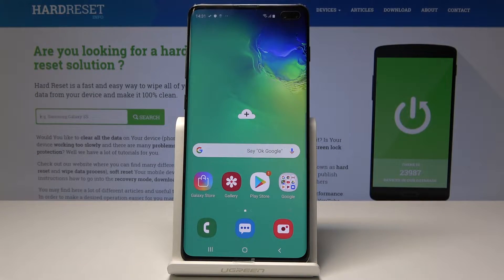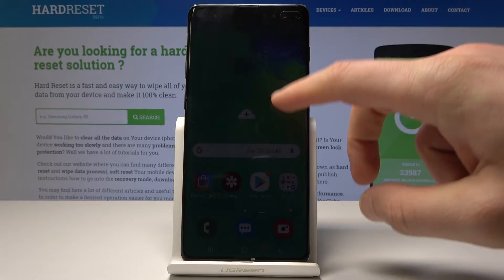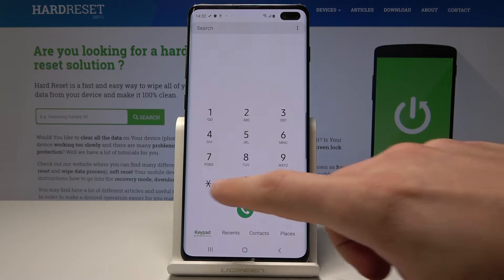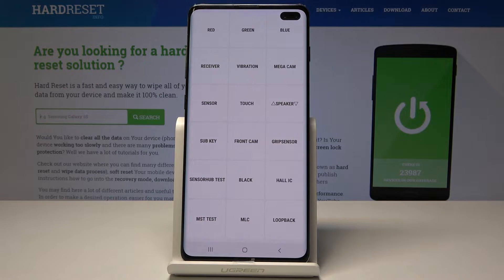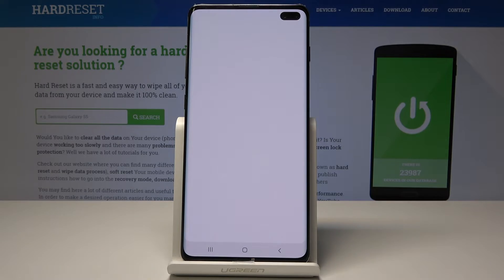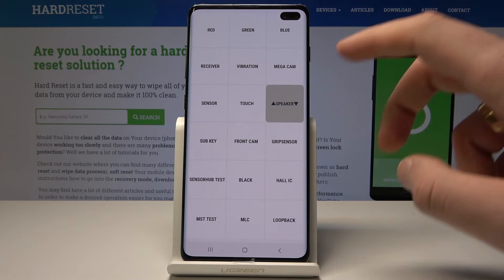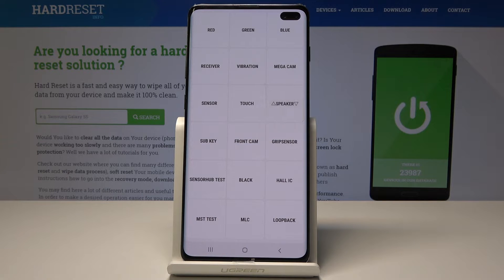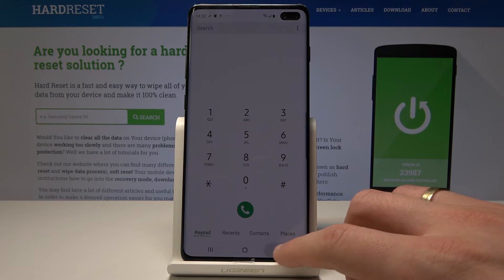Test Menu SAMSUNG Galaxy S10 Plus - Galaxy Hardware Test Mode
In this video, you can check out how to enter hidden mode called test menu. Let's use secret code and enter test mode. The hardware test mode is the best way to check out if SAMSUNG Galaxy S10 Plus is working correctly.

How to boot into test mode in SAMSUNG Galaxy S10 Plus? How to open test menu in SAMSUNG Galaxy S10 Plus? How to enter hardware test mode in SAMSUNG Galaxy S10 Plus? How to test hardware features in SAMSUNG Galaxy S10 Plus?